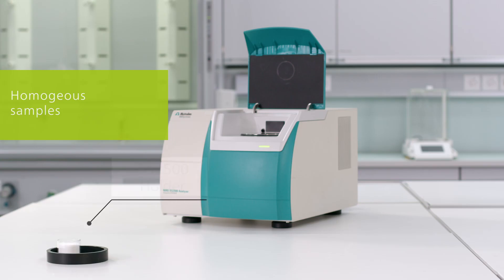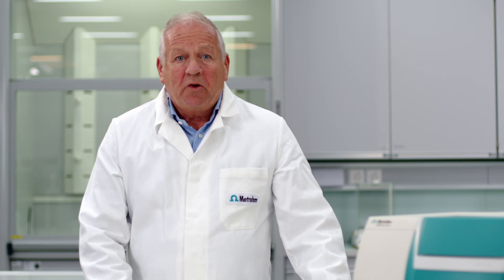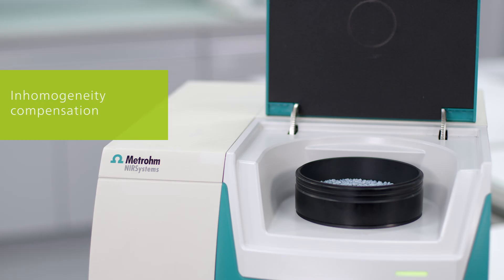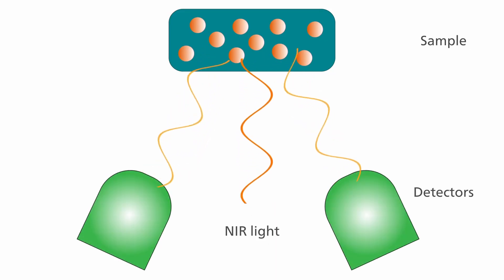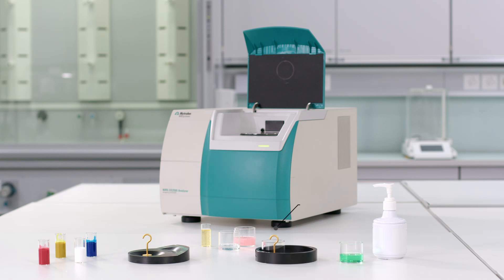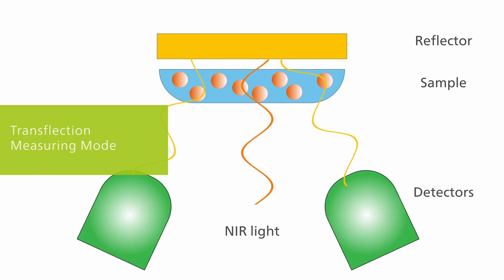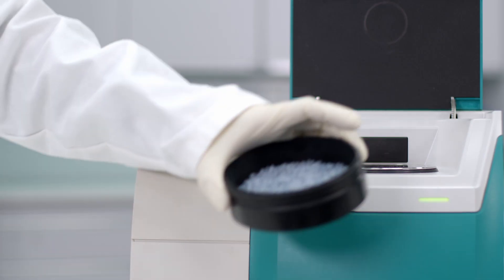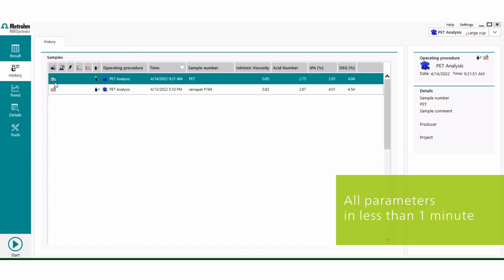Measuring with the NIRS DS2500 Solid Analyzer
In this video, we show you how to measure solids, pastes, gels, and even liquids with the NIRS DS2500 Solid Analyzer. Position the sample in the corresponding container on the analyzer, close the lid, and hit the start button. In less than 1 minute you get the results for all the parameters you have calibrated for.
00:00 – Introduction
00:22 – Homogeneous samples
00:42 – Inhomogeneous samples
00:57 – Reflection mode
01:08 – Liquids, pastes and gels
01:24 – Transflection mode
01:38 – Routine measurement